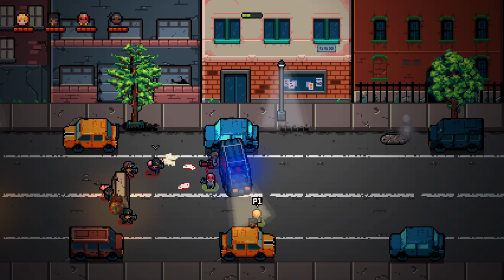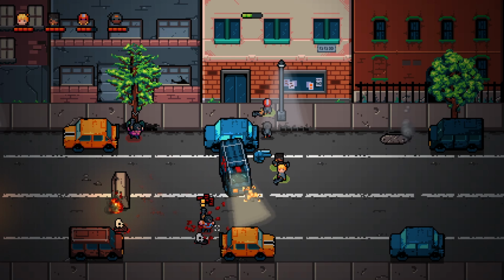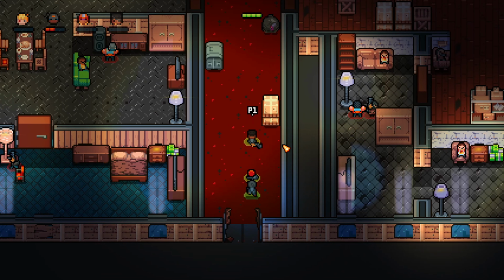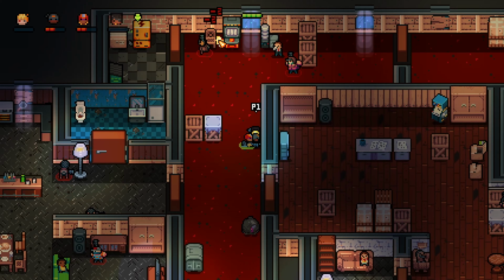A productive week in indie game development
New game features, bug fixes, tweaks, changes, improvements and silly car explosions.. full-time game development must be the BEST job ever! ;)

I'm Pascal a Dutch independent game developer since 2004 known as Orangepixel. I created various games including Residual, the Gunslugs series, Heroes of Loot series, Space Grunts series, Stardash and the Meganoid series released on PC, mobile and various consoles.

support[ at ]orangepixel.net